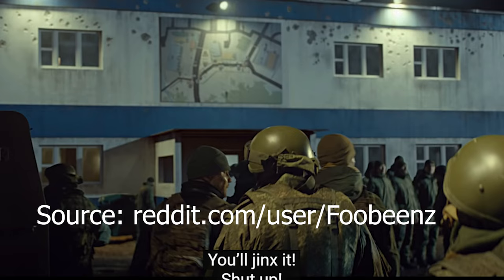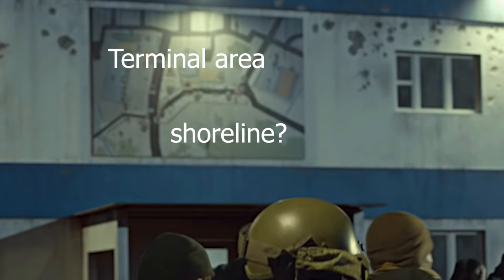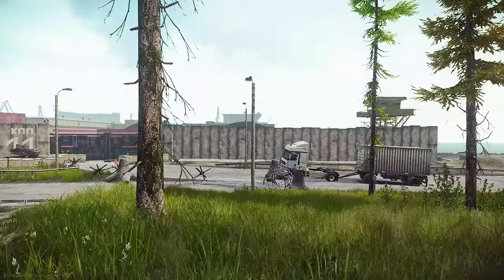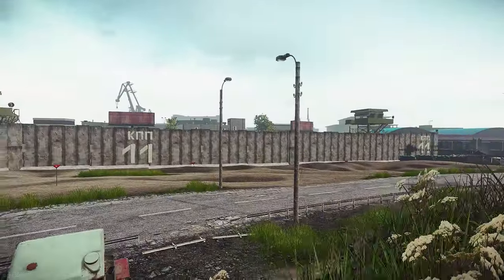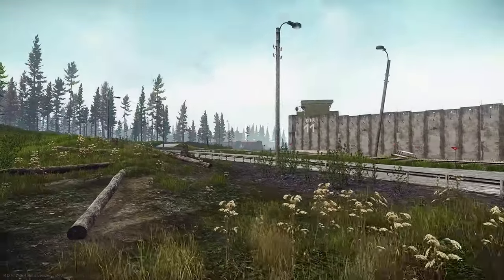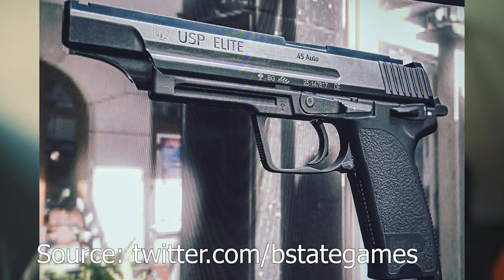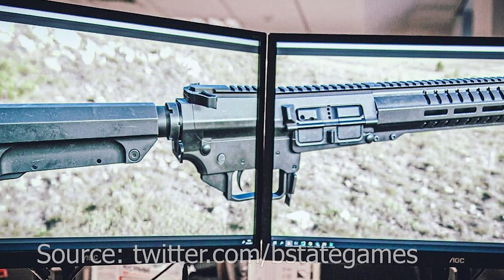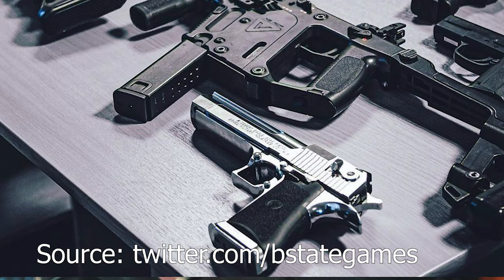NEW MAP Terminal in Escape from Tarkov + Black Division & NEW weapons (EFT News)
Did we saw the new map from the level Terminal in Escape from Tarkov and the new fraction called Black Division in the last episode of Battlestate Games "Raid" finale? The new EFT map Terminal is the final level and the idea behind that is that you can actually escape from Tarkov by leaving this map. It looks like Terminal is a docks & port facilities map and it could be connected to Shoreline which is one of the oldest maps in Escape from Tarkov. Furthermore we have some new confirmed weapons for EFT. One of them is the HK USP Elite in .45 and we saw some new rail systems and a IWI Desert Eagle but the exactly available calibers aren't known yet. The Black Division is a elite private military contractor group and this new fraction in Escape from Tarkov can add a lot new spice to the game.